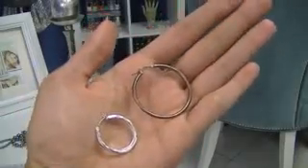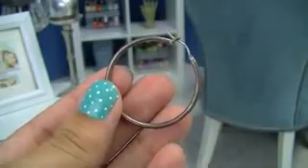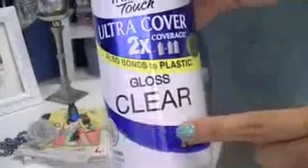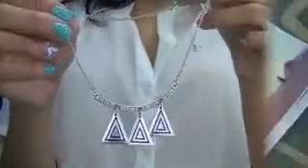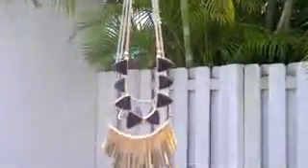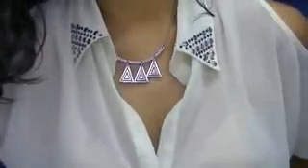FOREVER Lasting Jewelry!!!